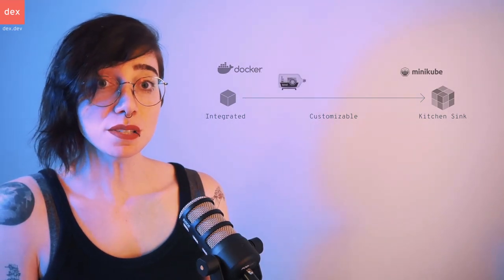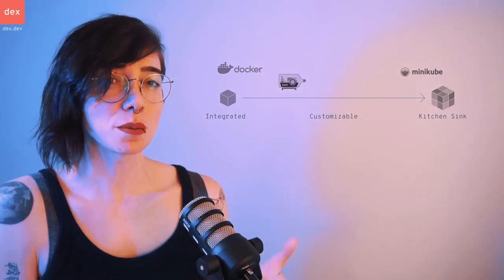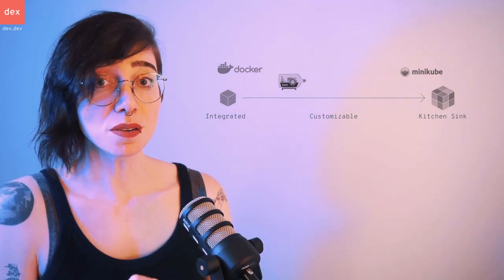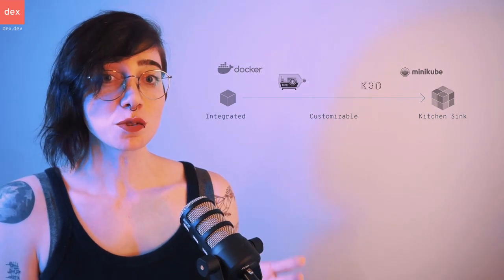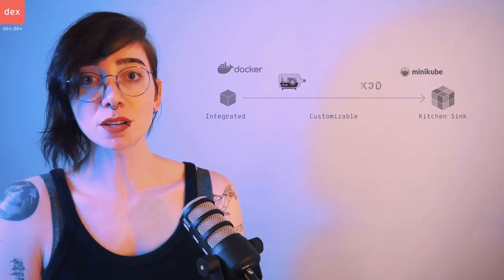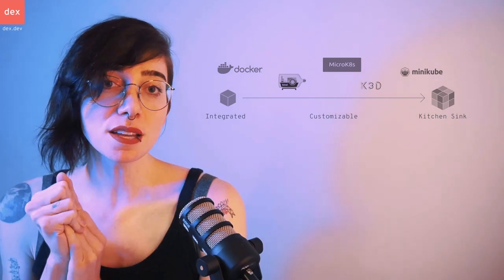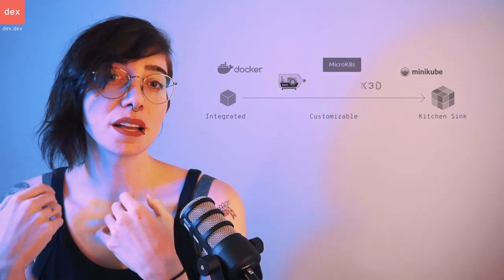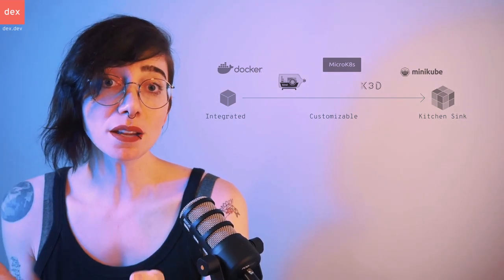Local Development Clusters Overview (Docker for Desktop, Kind, Minikube, microk8s, K3s)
A local cluster is a great way to get started with Kubernetes. You’ll be able to experiment and make all the mistakes you want. But when you're looking around for local clusters, there's tons of options! Too many! Luckily, we’re here to help.